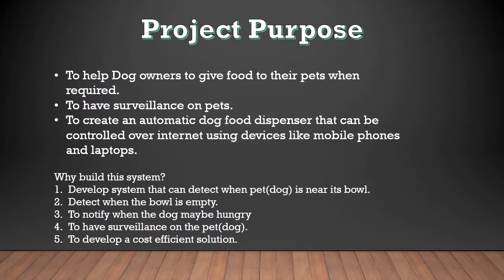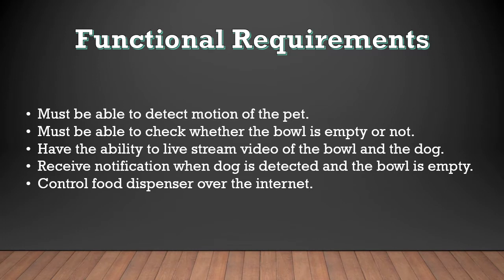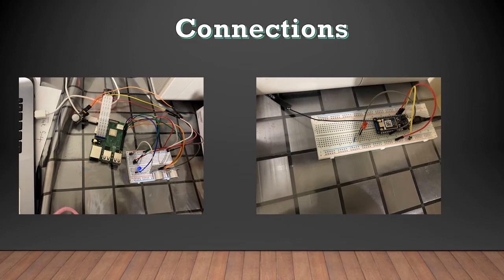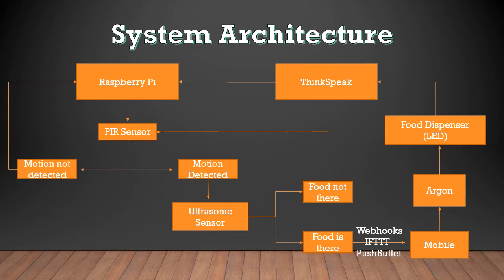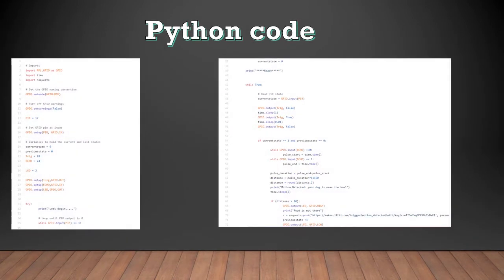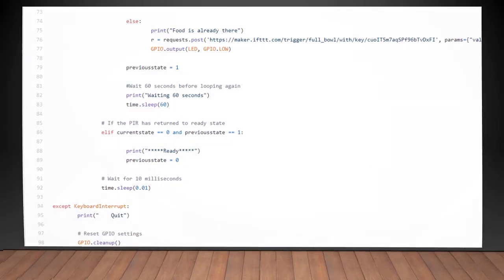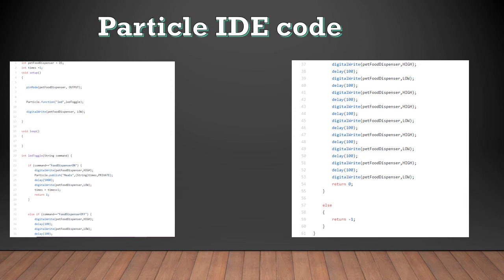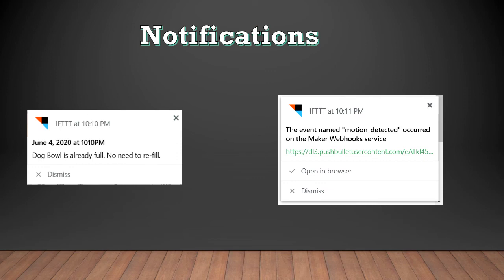task 8 2